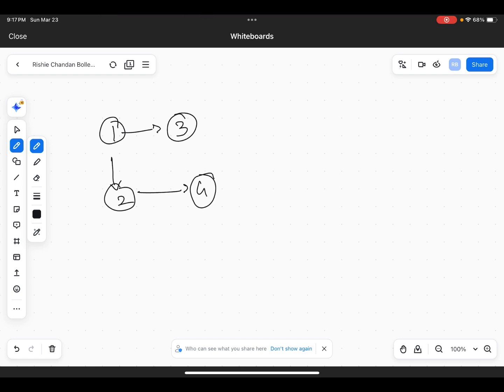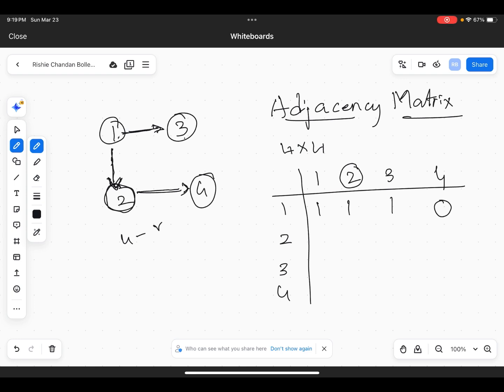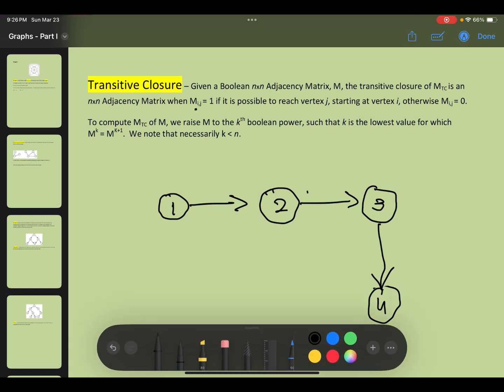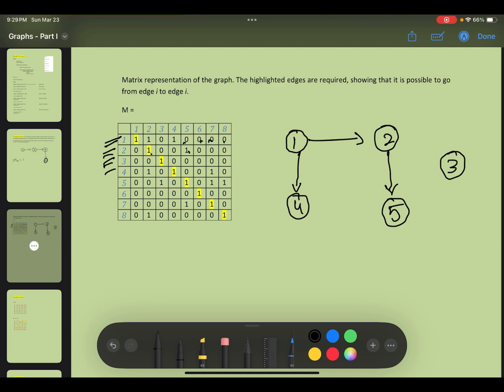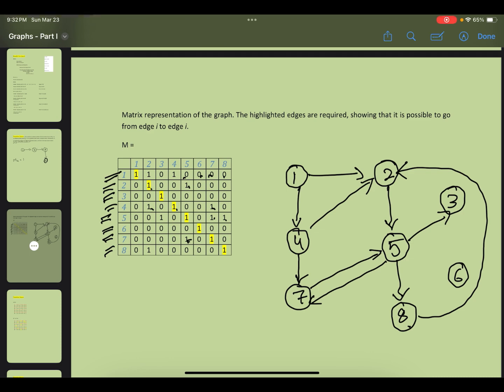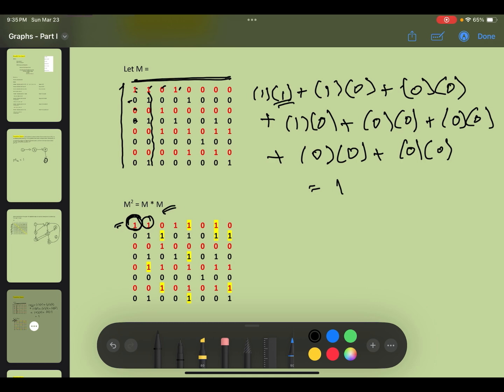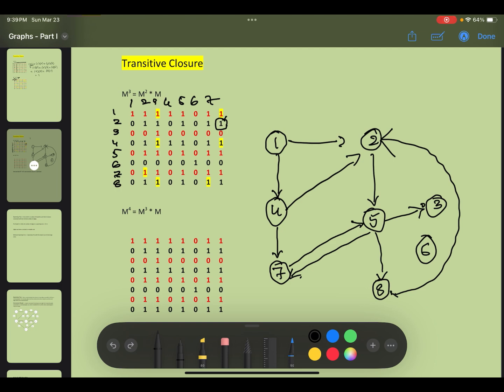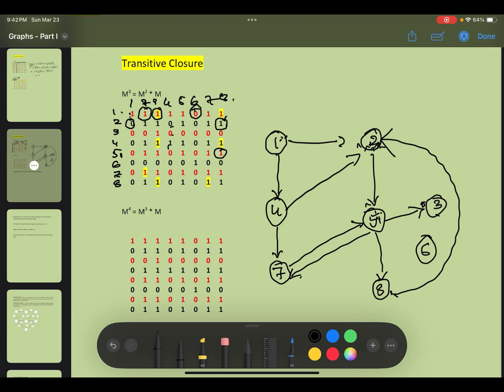Adjacency Matrix and Transitive Closure (CPSC 502)